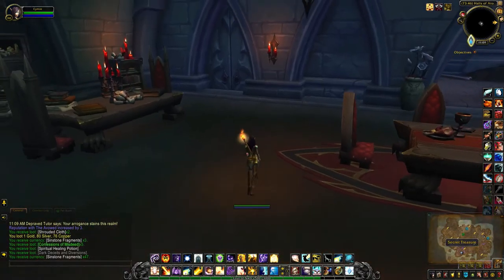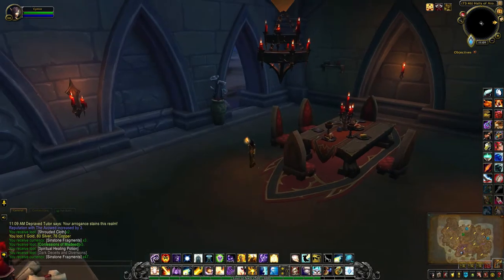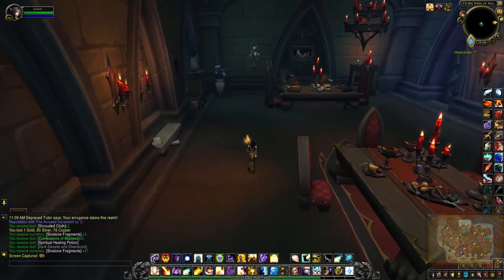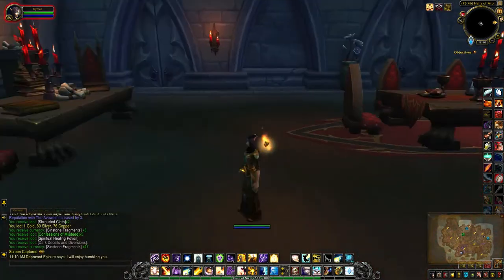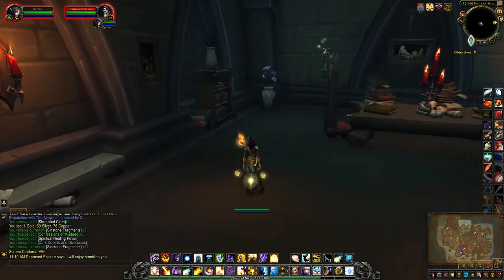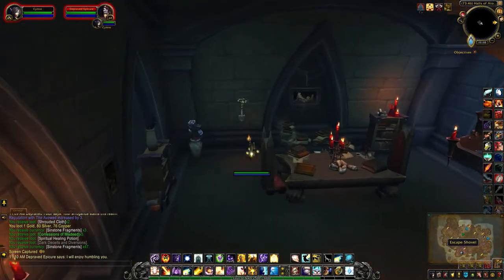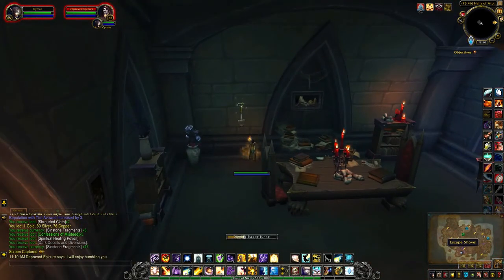Secret Treasure (Halls of Atonement) - Revendreth Treasure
The Secret Treasure (73, 46) is located inside a building in the Halls of Atonement area of Revendreth. This treasure requires some form of interaction to reveal the secret location.

I thought the hasty barricade could wedge the door open so you don't get locked inside if you aggro several mobs inside. Didn't quite work out that way. When you place the barricade at the door, you lose the ability and the door is still locked meaning you have to wait for the hammer to respawn.